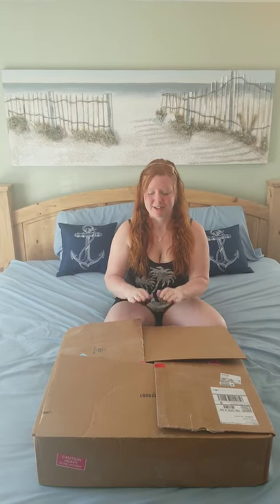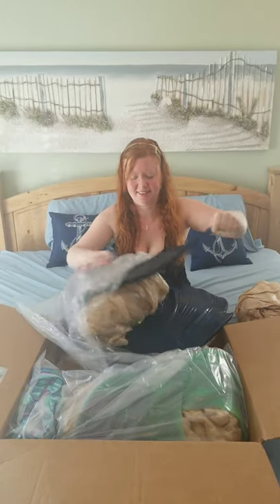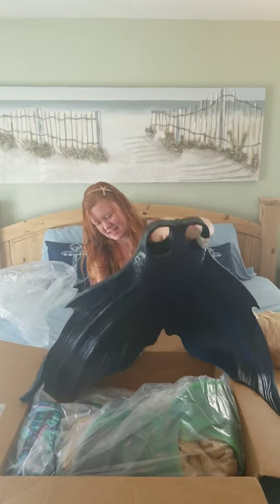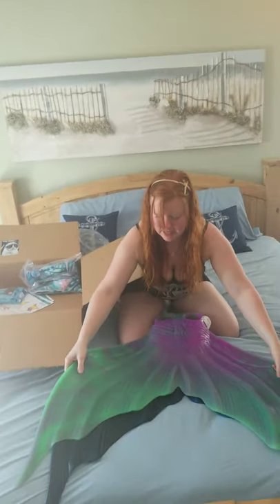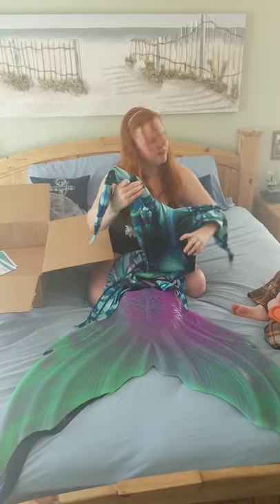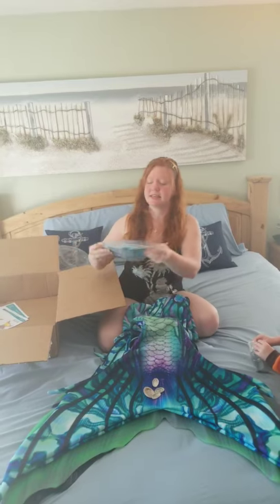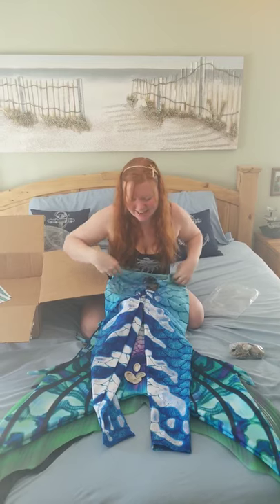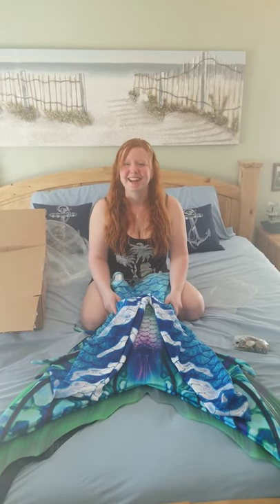1st vid. Intro to our channel. Unboxing FF3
Our very first video. My hairs a mess, *boobs* 🤦‍♀️ they will get better.